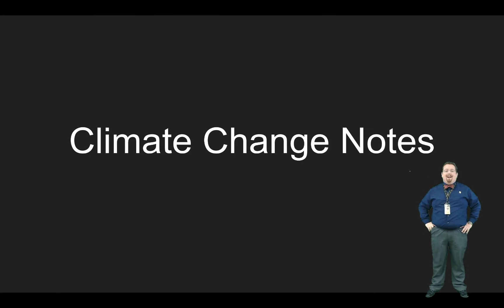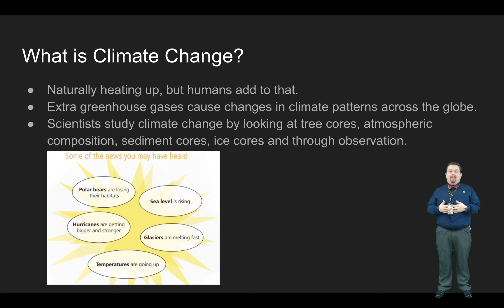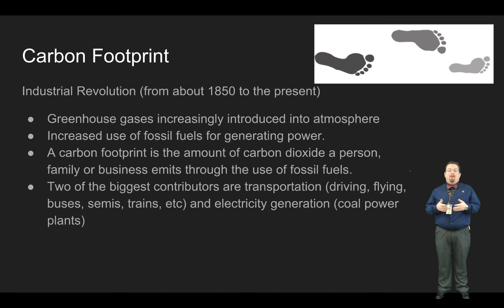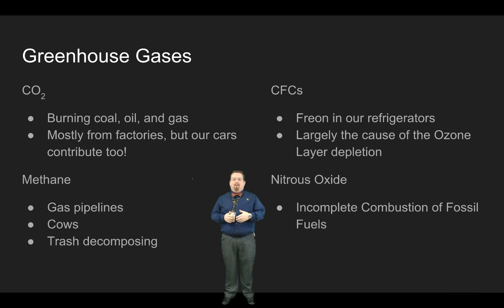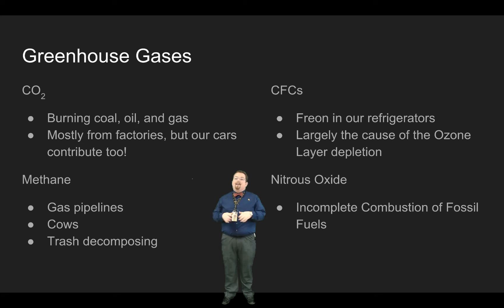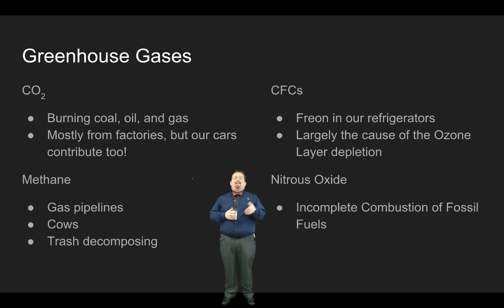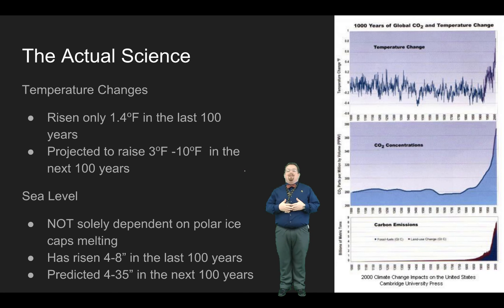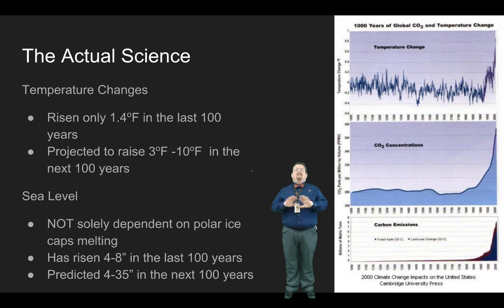Climate Change Notes